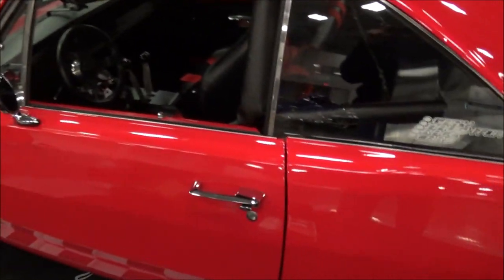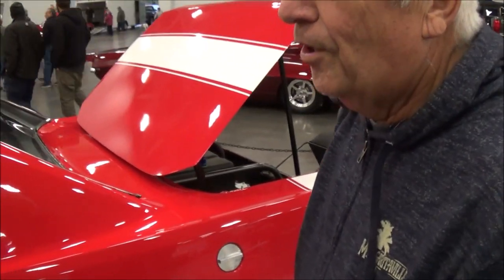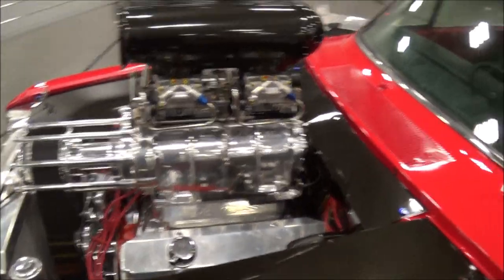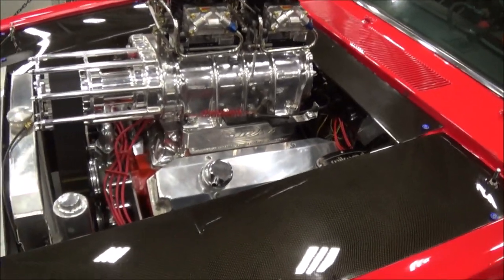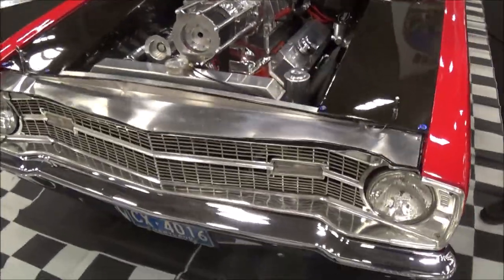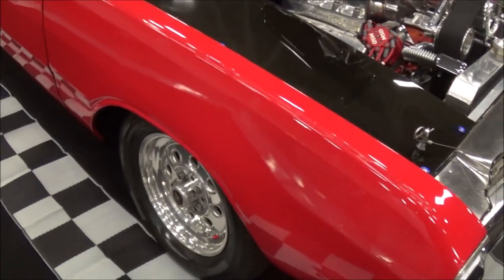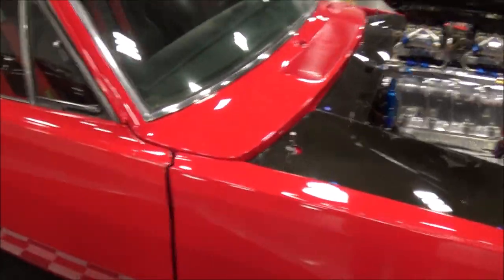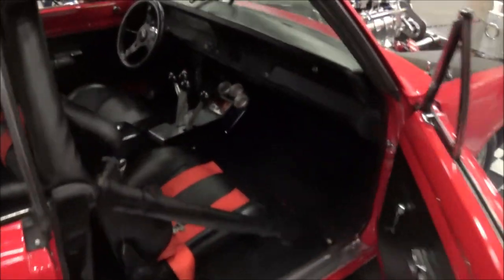1969 Dodge Swinger Blown 440 Pro Street Owner Interview at Coastal Virginia Auto Show Dreamgoatinc